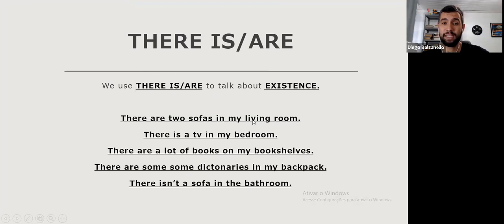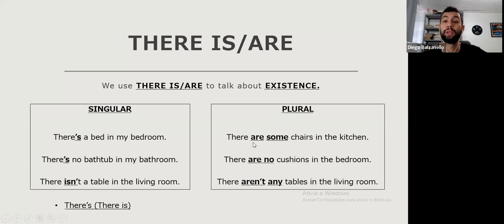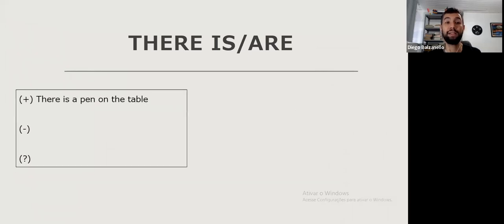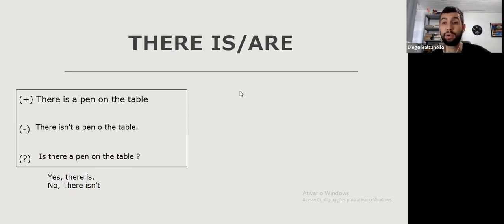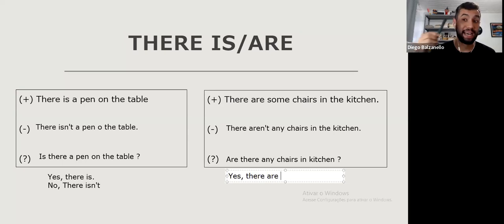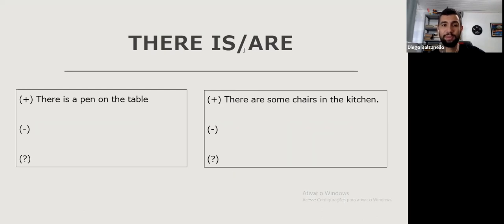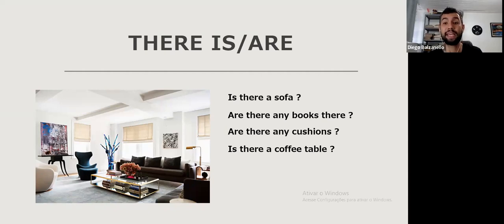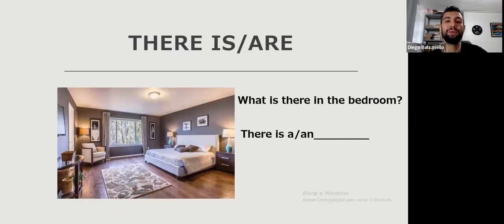There is/ There are (Explanation)